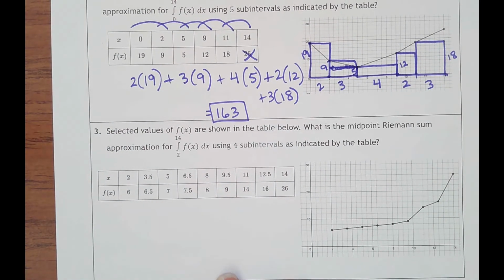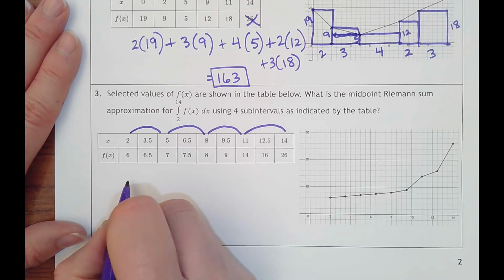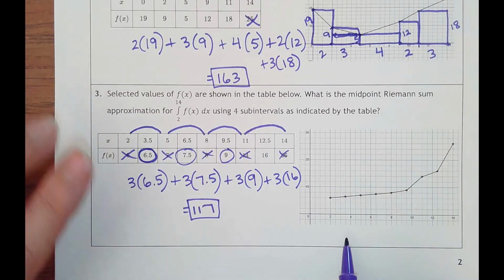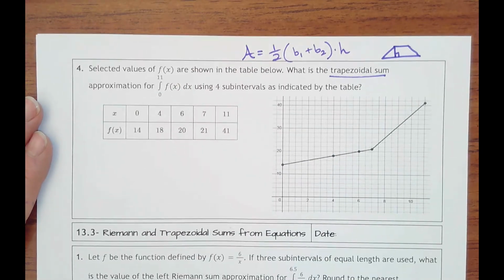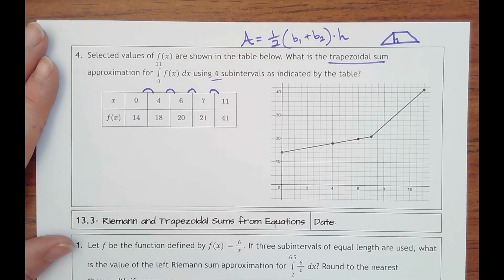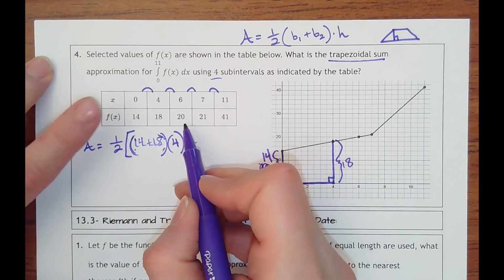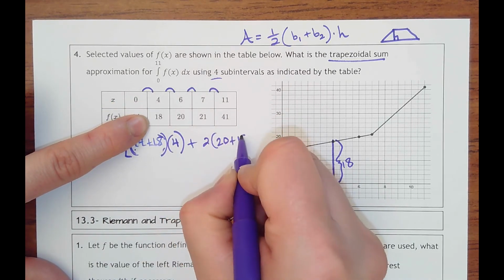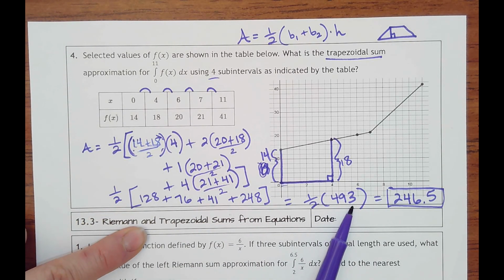13.2- Riemann & Trapezoidal Sums from Tables